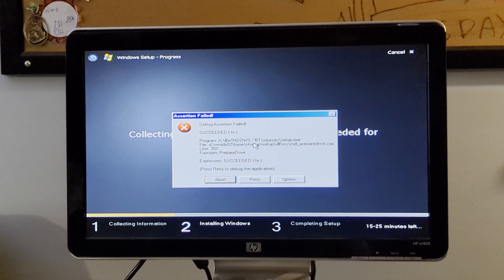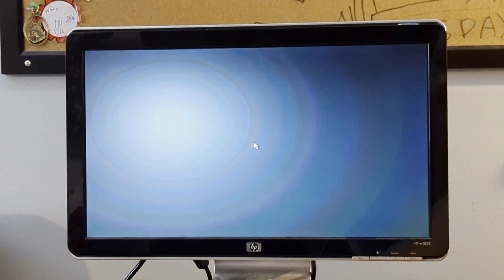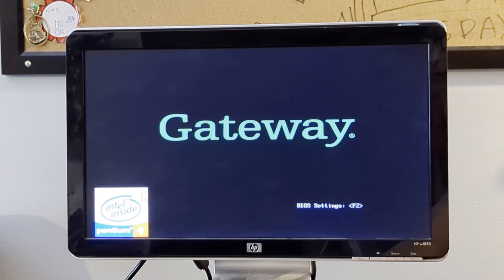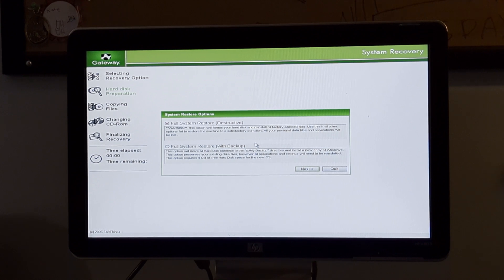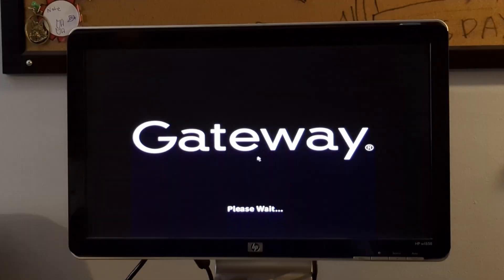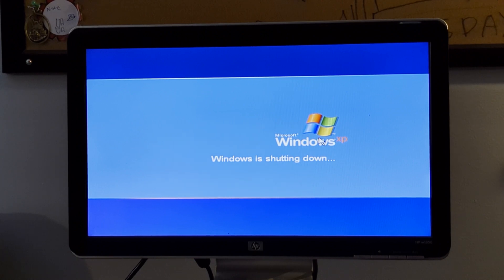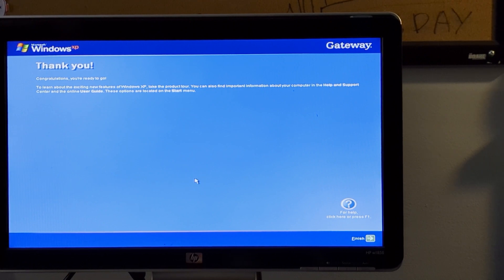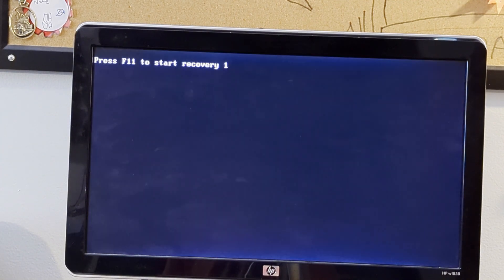Gateway 566GE System Recovery (Windows XP Home Edition)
I do a full system restoration of the Gateway 566GE, because Windows Longhorn Build 5048. This system has a broken power button, so this was kinda difficult...

Anyway, it's an average Windows XP machine from the early to mid 2000's. You got your standard stuff like Adobe Reader, Microsoft Works, Norton Antivirus, AOL, and QuickTime Player. I'll make a separate video for the OEM software in the not-too-distant future.

The majority of this video is timelapses and the OOBE, so this probably won't be as memorable as some of my other videos. In general, the majority of my videos using Gateway hardware are not the most memorable videos, except for that one-hit-wonder from the E-2000 running Windows 2000 SP4. Spoiler Alert: There's a double-header of Gateway videos, as I'm pulling out the E-2000 from the closet next week...

Note: You can see my reflection through the (unfortunately) glossy monitor panel. I only need that monitor for the Dell Vostro 230, so I'll switch back to the other monitor for the next system recovery, being for the HP Pavilion a735w. I'm glad I still have the Gateway monitor that came with my E-2000...

Credits:
Font Used: IBM Plex Sans
Software: Adobe Photoshop and Premiere Elements 2022 (of course YouTube had me put the word and instead of a plus symbol otherwise it would think I was collaborating with other content creators, when I don't do collabs at all)